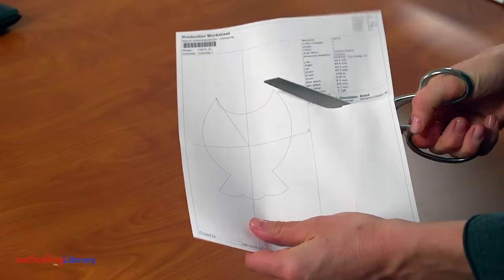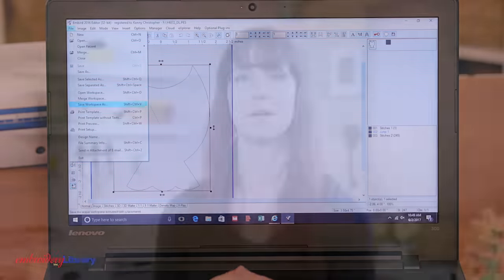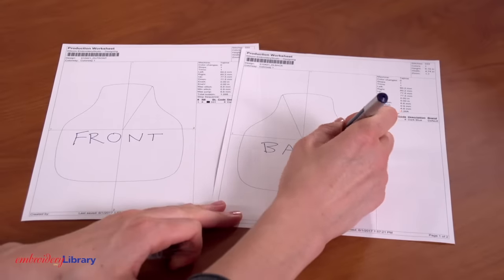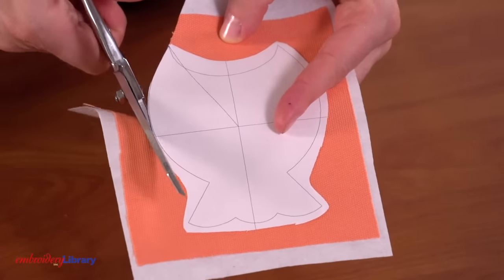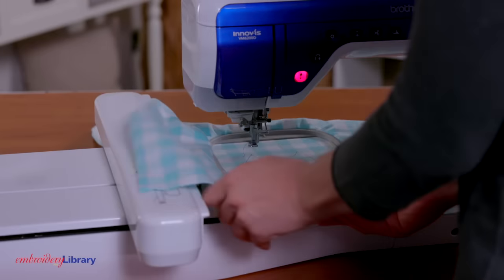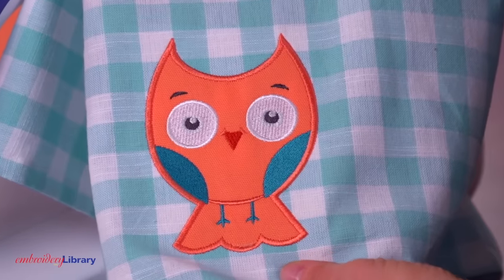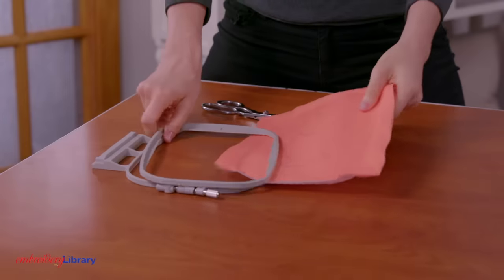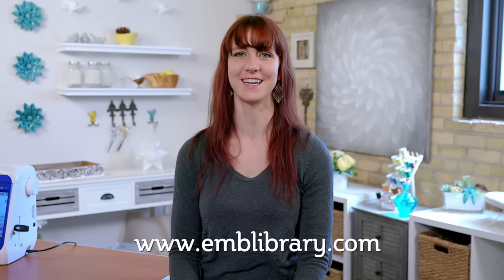Quick Tip: How to Print and Use Dielines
Get tips for using dieline files with applique or in-the-hoop embroidery designs with this helpful video. for machine embroidery designs, project tutorials, and more.